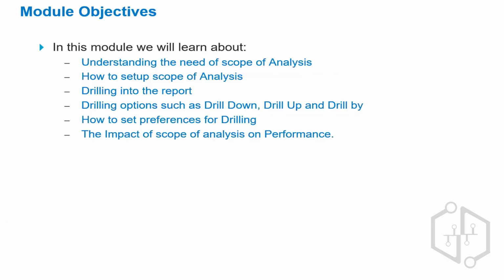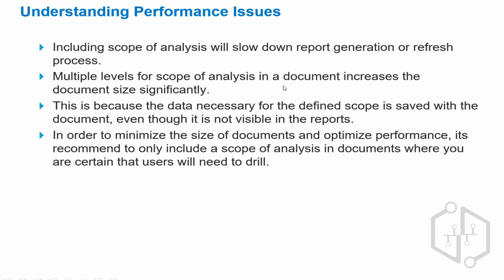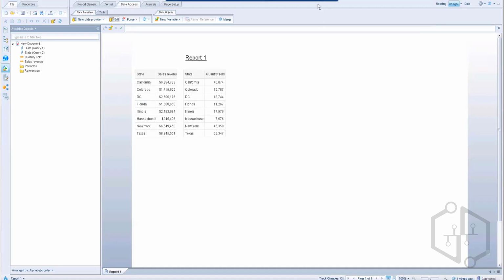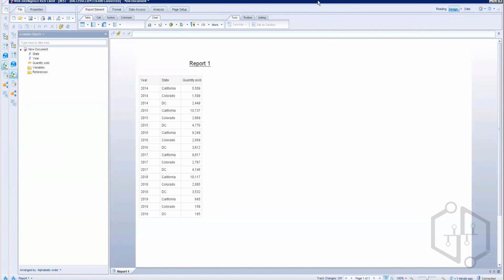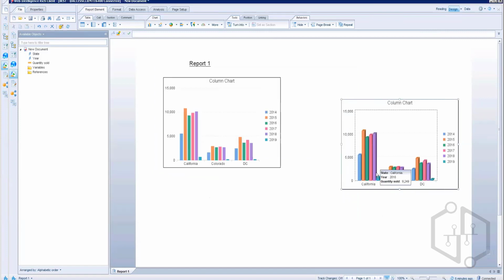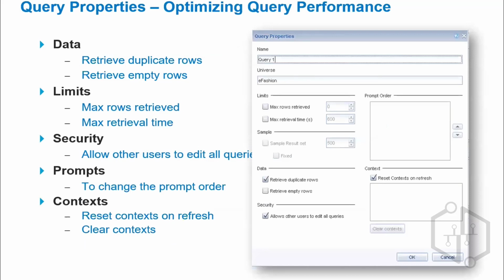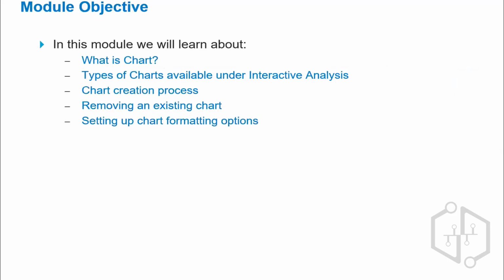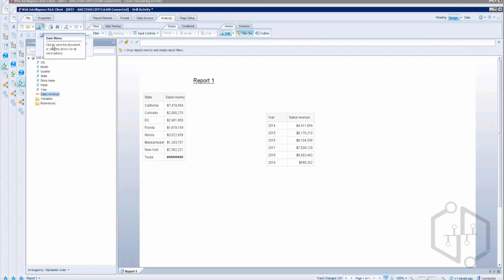SAP BOBJ Training SAP BOBJ Tutorial |SAP BOBJ Certification | uDemand